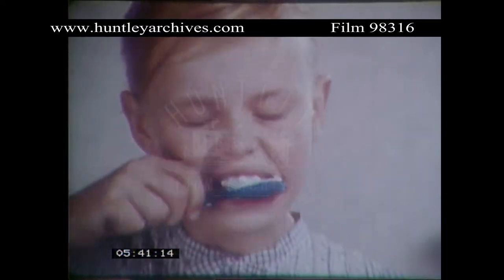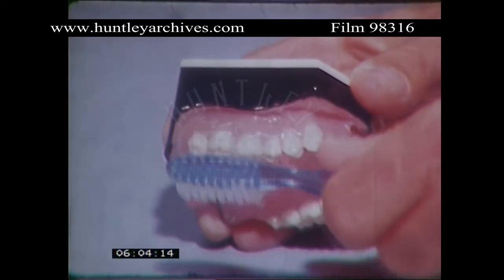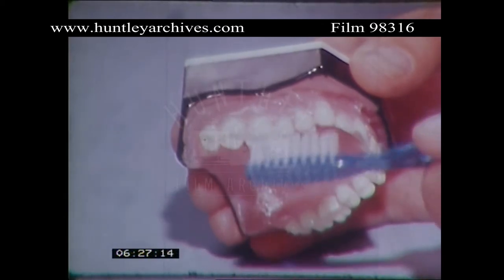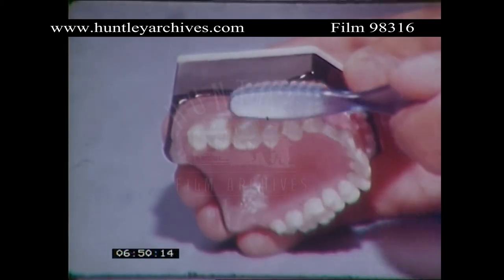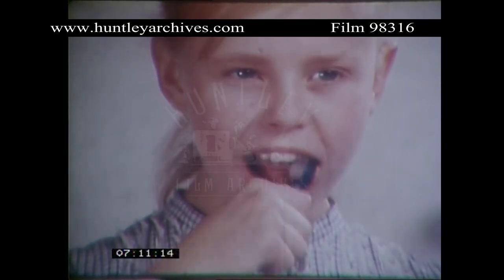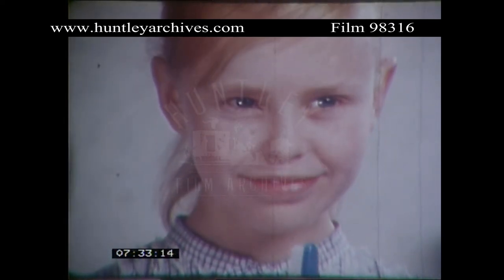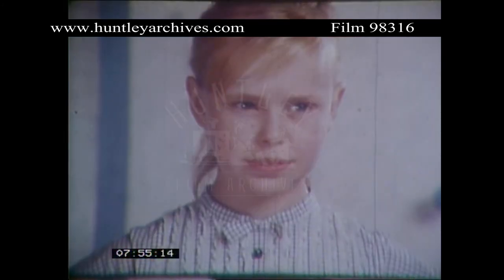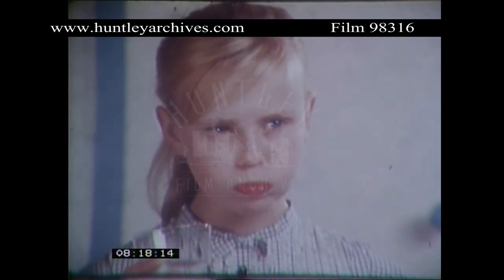Girl Brushes Her Teeth. Archive film 98316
Child brushing her teeth.  The correct way to do it is shown on a model of teeth and gums.  Applying toothpaste to toothbrush.  Practising brushing teeth.  Biting an apple.  Cleaning teeth by swirling water around mouth. Gentle motion over the gums but as hard as you like on the teeth themselves.  1960's